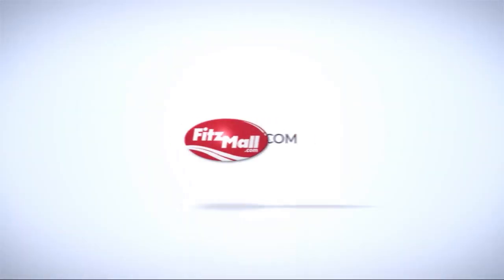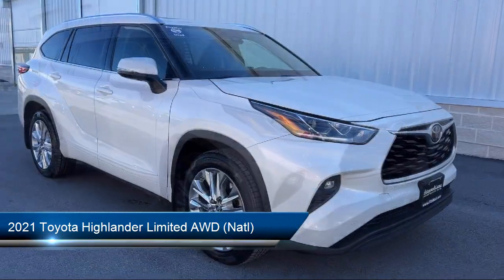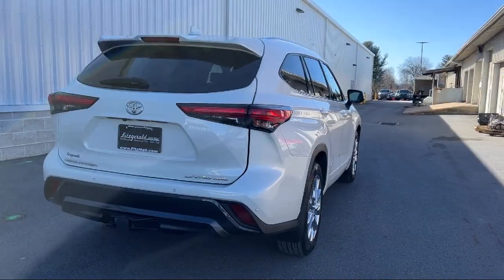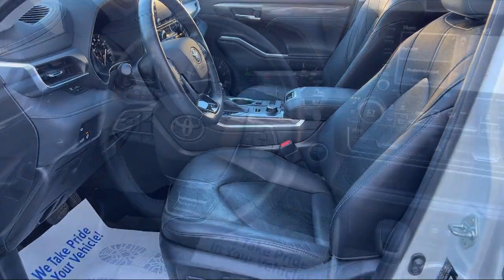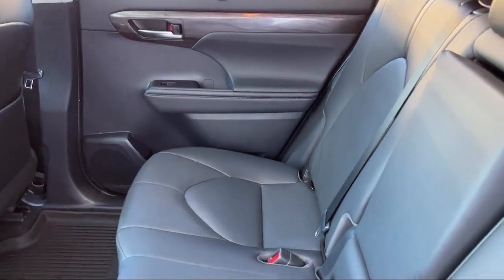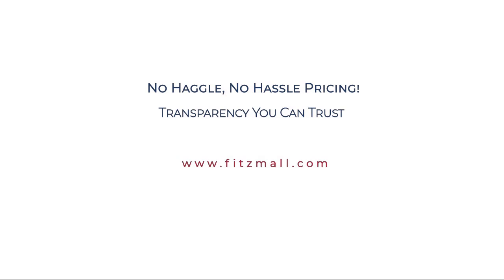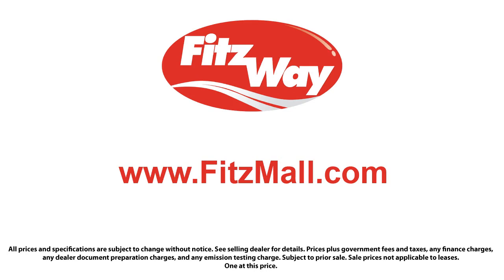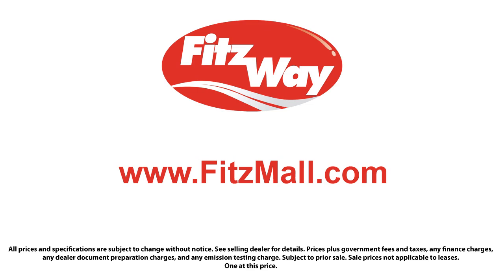2021 Toyota Highlander Limited AWD (Natl) Chambersburg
2021 Toyota Highlander Limited AWD (Natl) - Stock Number: T022237A - VIN: 5TDDZRBH4MS524589.